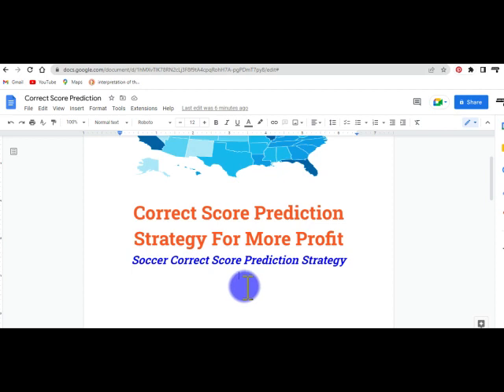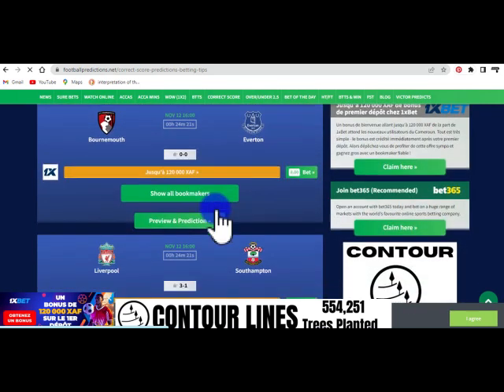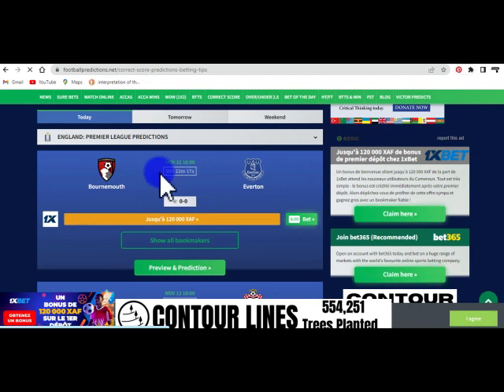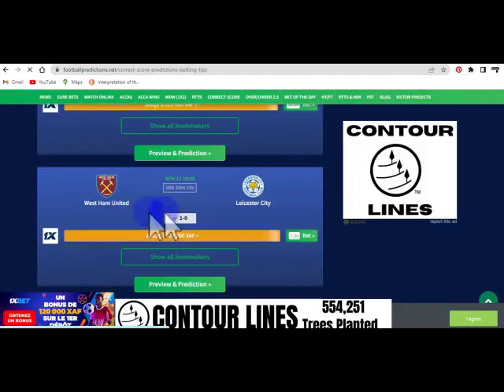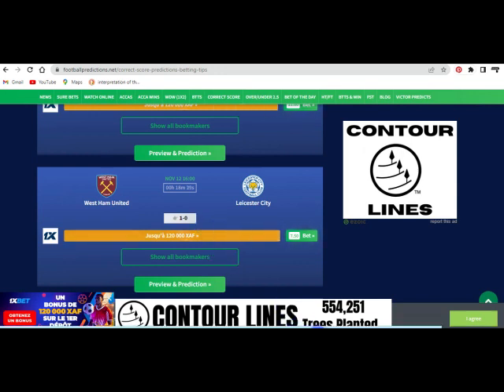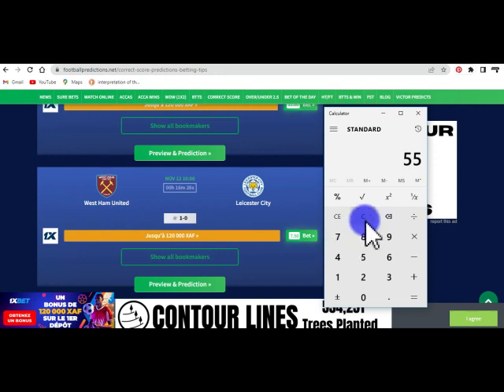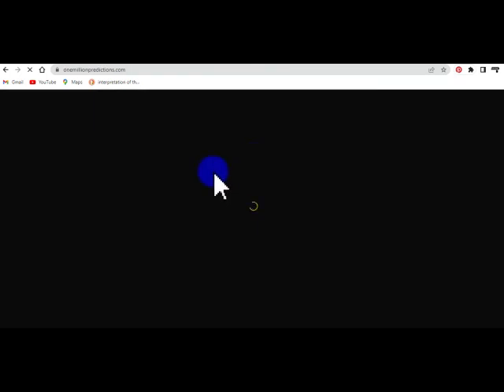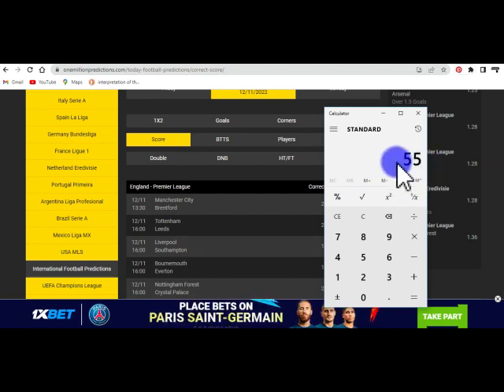This Correct Score Prediction Strategy Will Amaze You